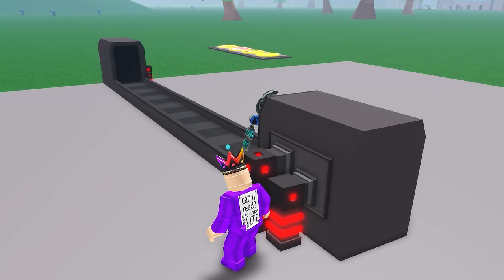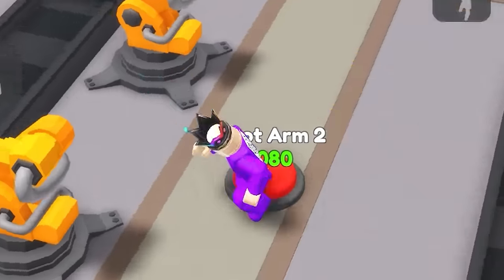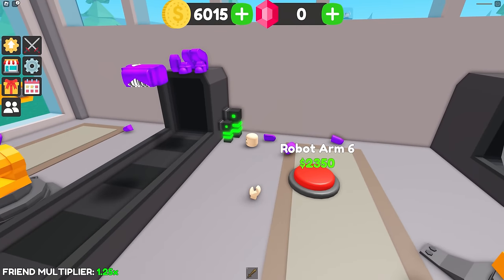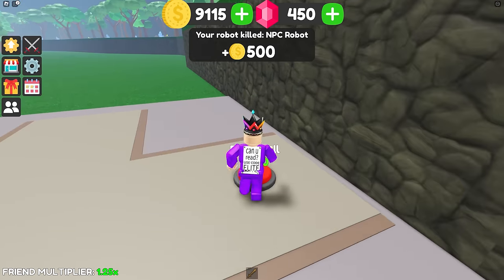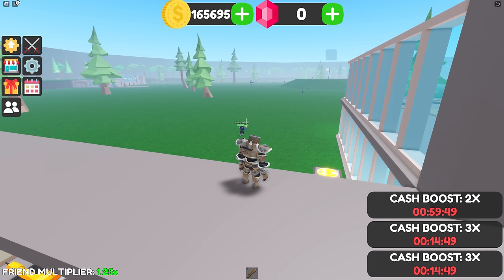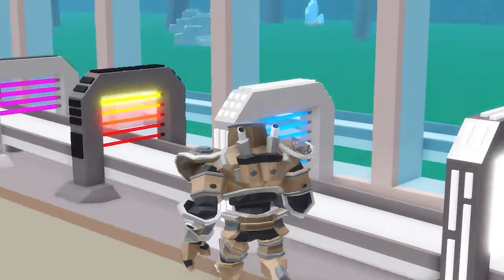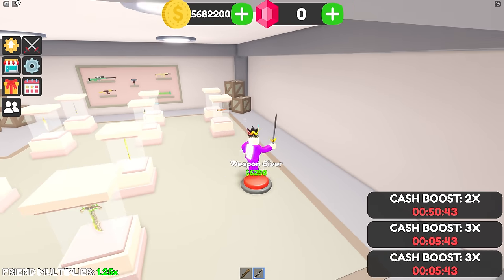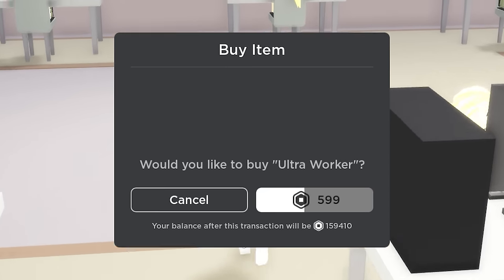Roblox BUT I Used ROBOT ARMY To ATTACK!?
Roblox BUT I Used ROBOT ARMY To ATTACK!? the game is Robot Tycoon [UPDATE!]